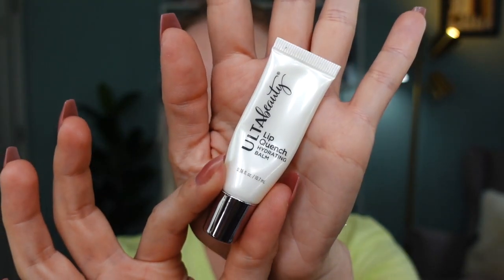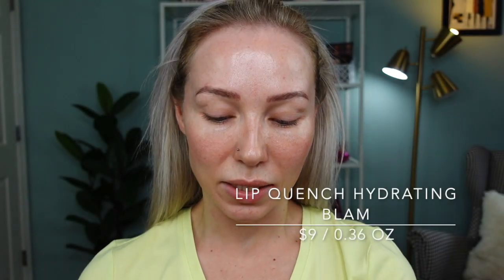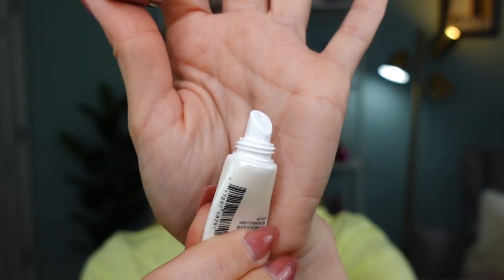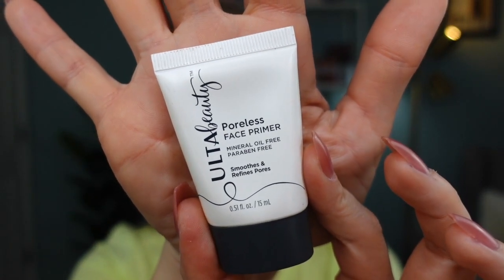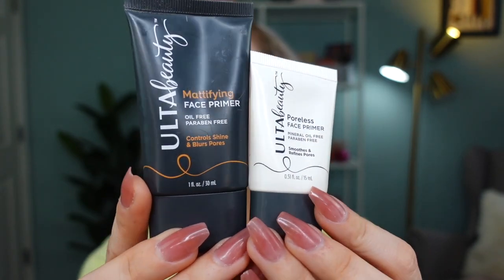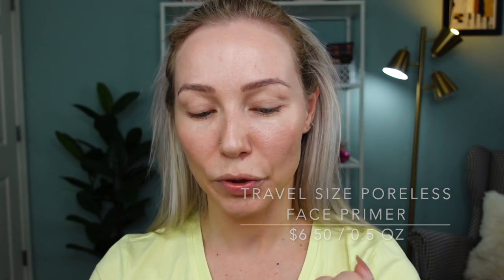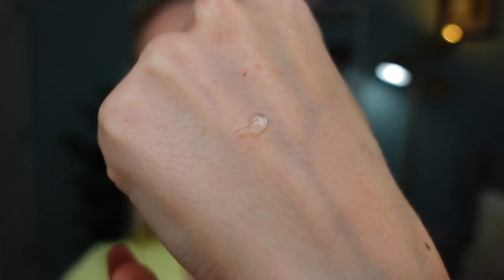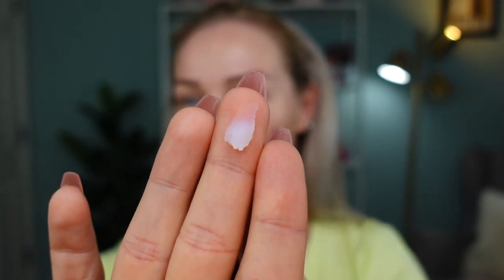FULL FACE OF ULTA BEAUTY MAKEUP + NEW COMPLEXION CRUSH FOUNDATION Review / So Affordable 🙌🏻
In today's New Video I am using all ultabeautyhaul propducts that becamse staples and my beautyroutine and need to be talked about. Over the years i have tried and tested many ultabeautymakeup products and tell you all about them today in this grwm video.

TIME STAMPS:

00:00 Intro
00:39 Overview
01:39 Lip Balm
02:07 SPF tinted lotion
03:24 Under eye primer
04:49 Face primers
05:59 Complexion Crush Foundation
07:33 Concealers
09:18 Adjustable Coverage Powder foundation
12:21 Bronzers
16:52 Blushes
18:55 Brows
21:46 Gel Eyeliner
22:26 Mascara
23:10 Lips
25:07 Recommendations Best products
26:34 Beauty products you need to know about
28:39 Outro

 Products mentioned :
Lip quench balm ( original/ unscented, may be discontinued, still available in stores )